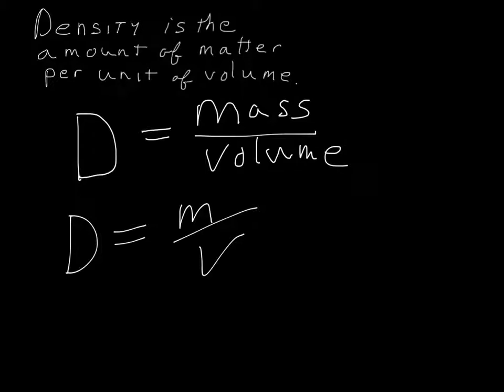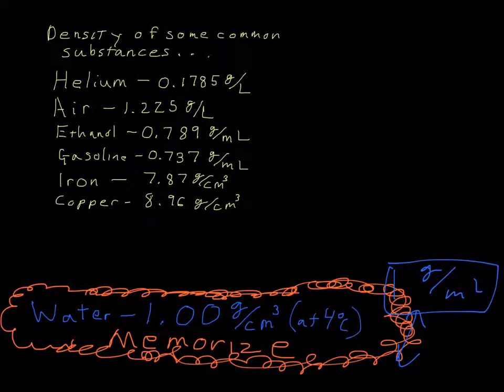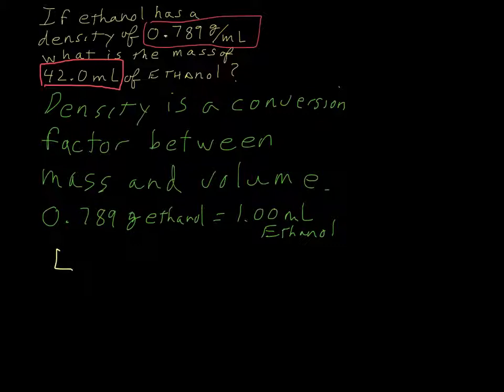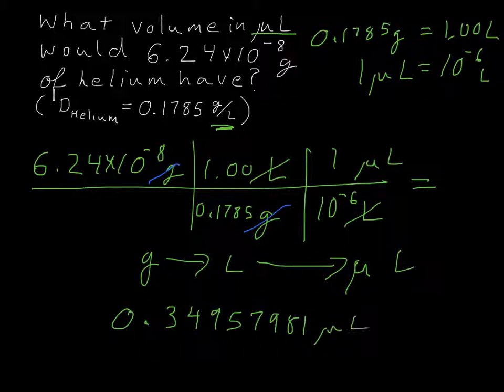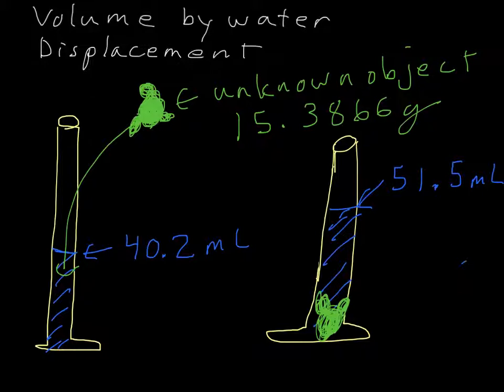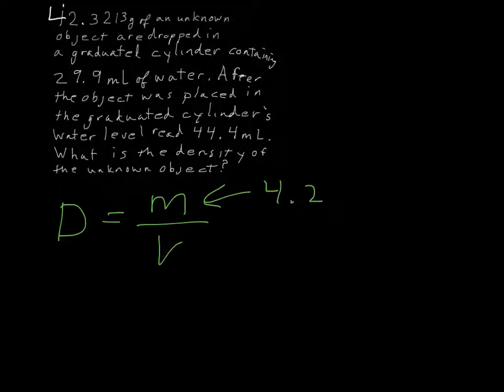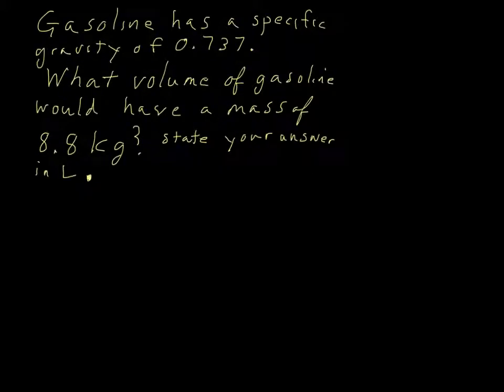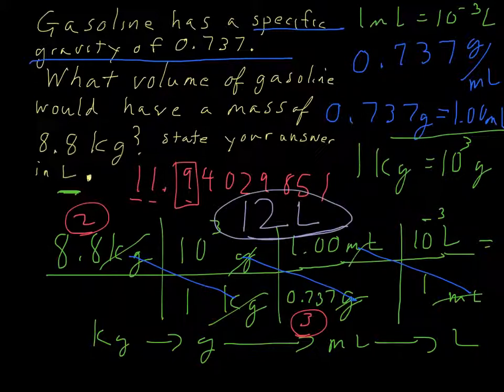140 Density by THE DOCTOR KELLIE